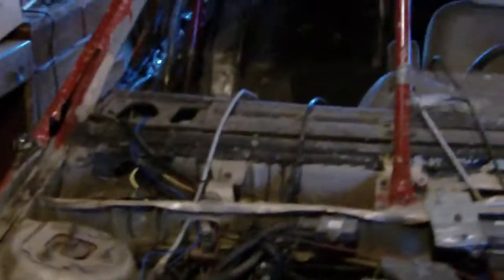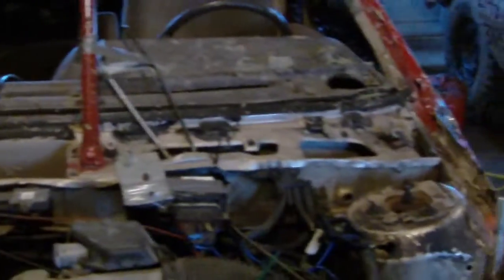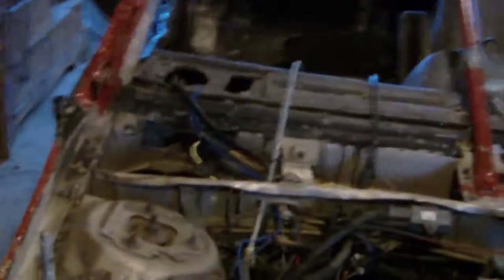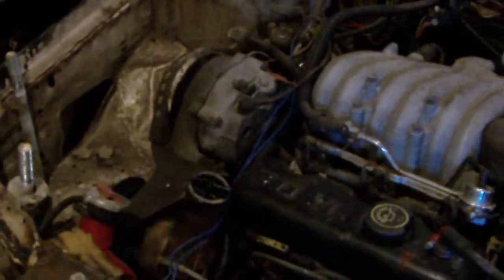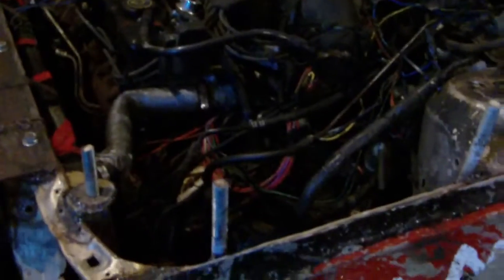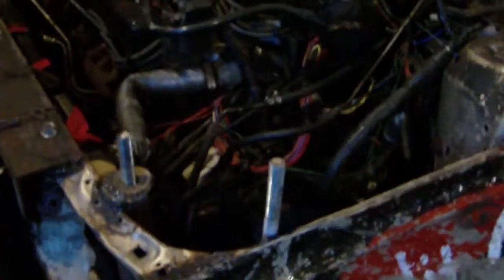Demo Derby Tip #6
A helpful car building mini series to help derby drivers and car mechanics alike. Be sure to check out all of the other videos to this series. This is the last video to the mini series.